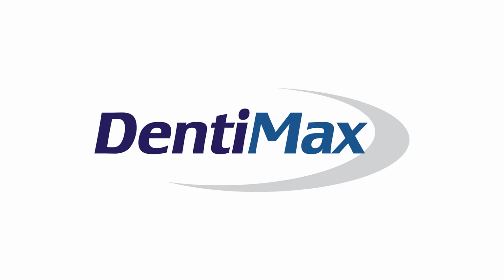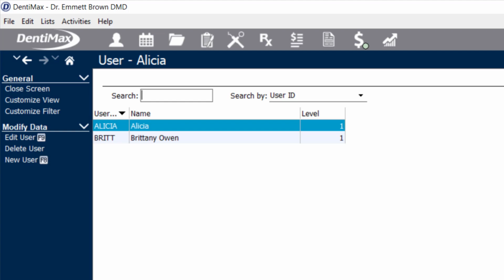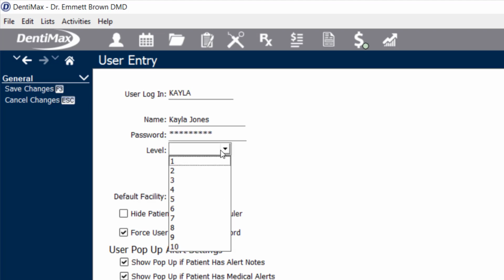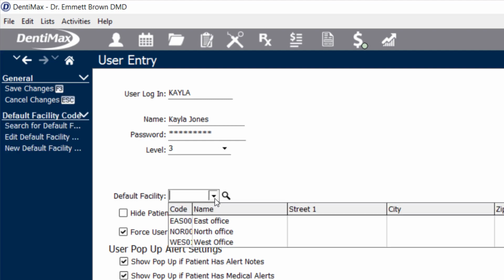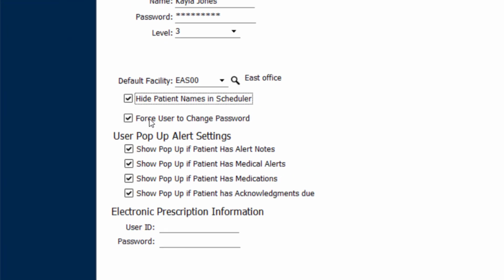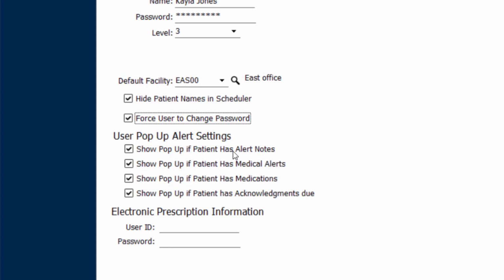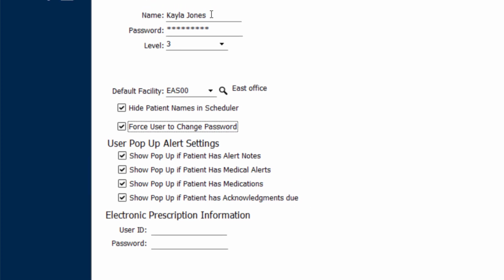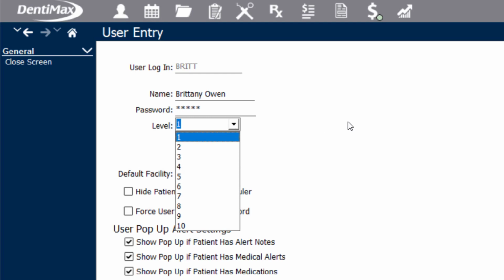How to Set Up Users | Version 20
Learn how to set up new users in DentiMax Version 20